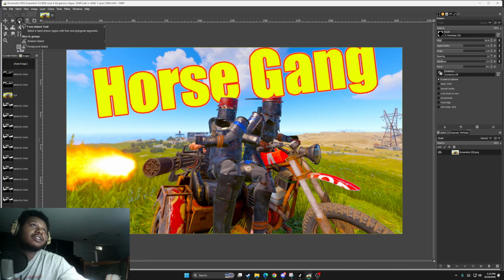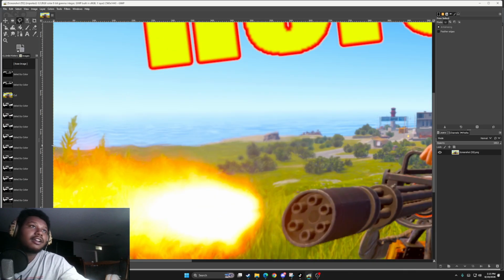How To Cut Out Background Using Paths Tool in GIMP